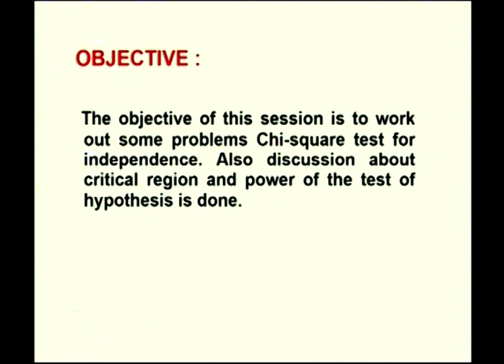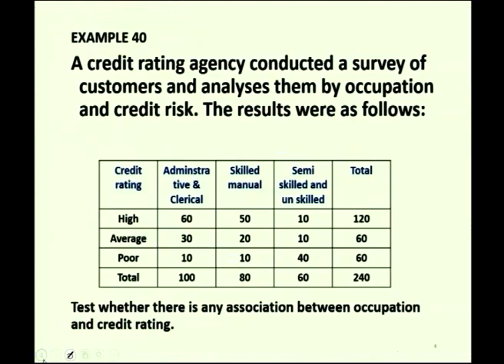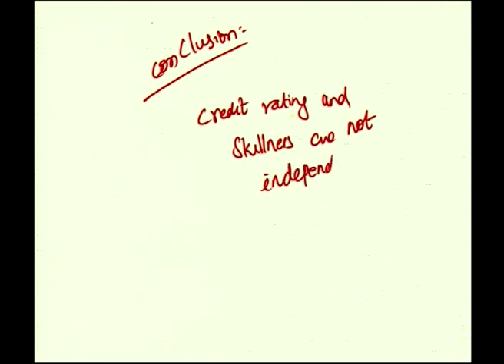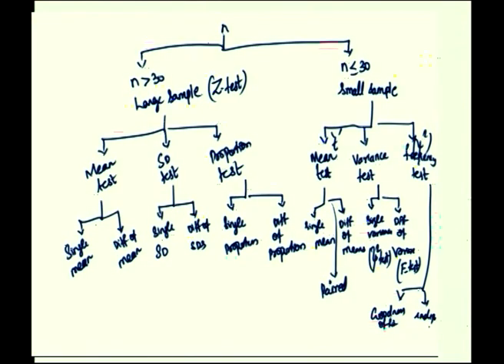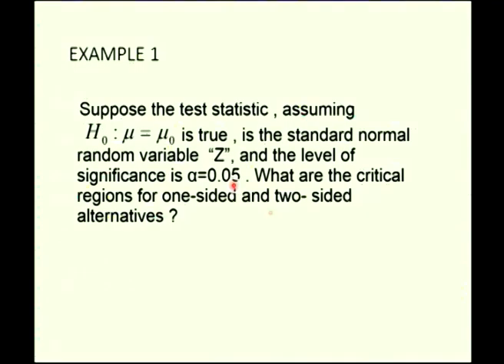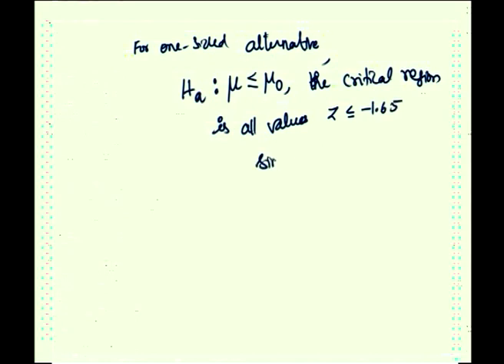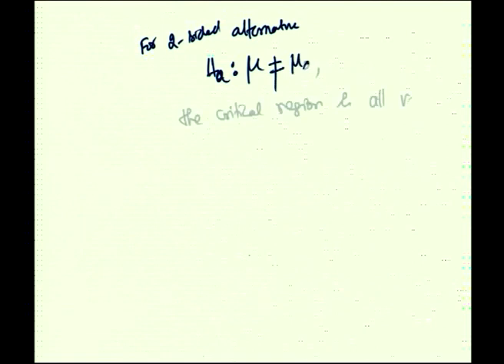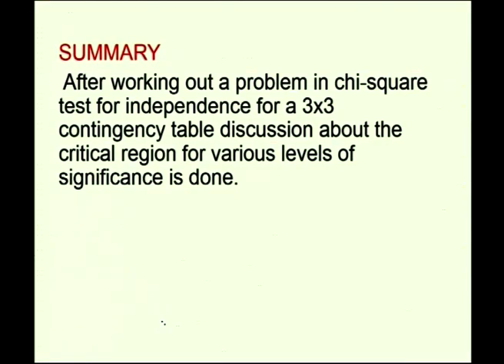Chi-square Test - IV